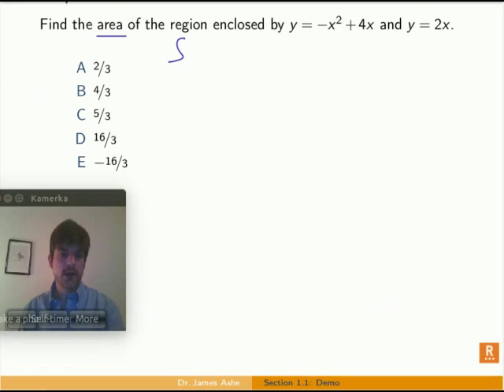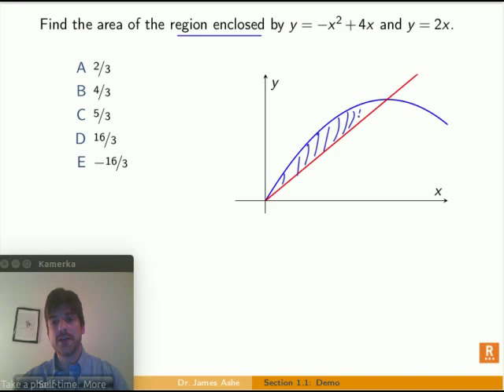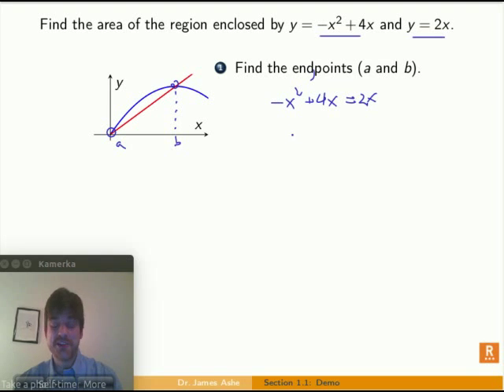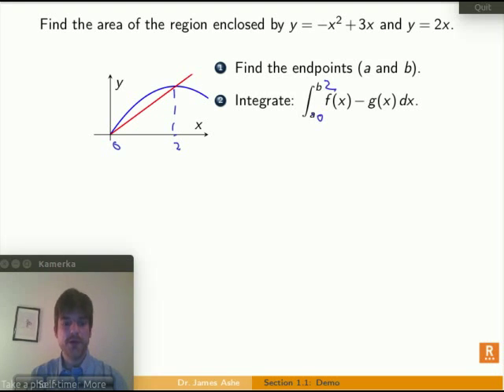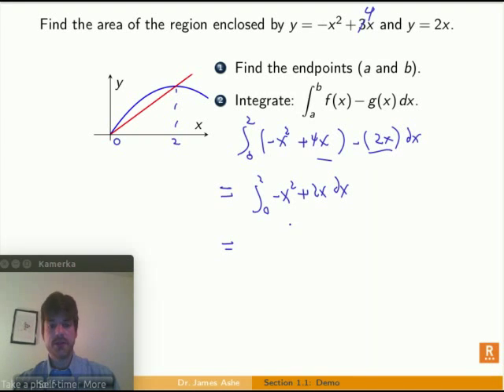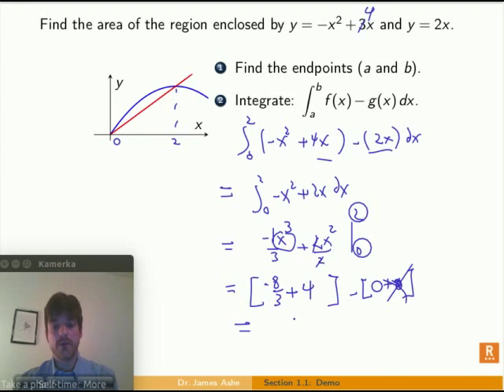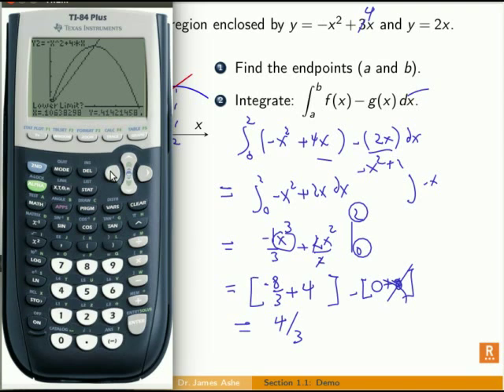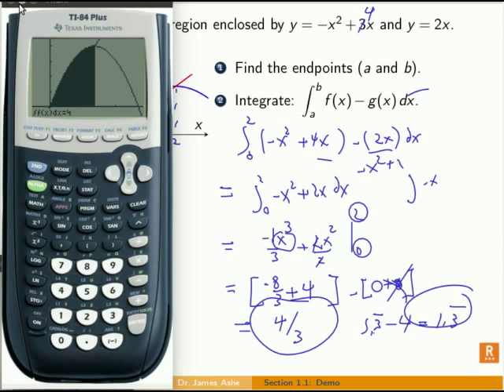Calculus: finding the area between two curves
I find the area between two curves using a definite integral. yipeeee